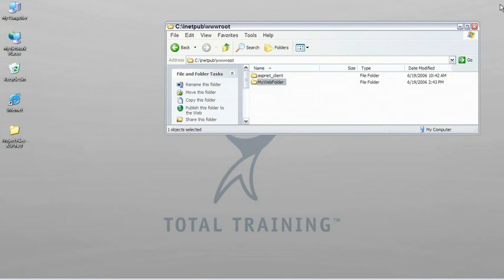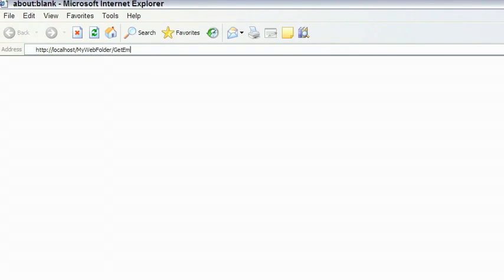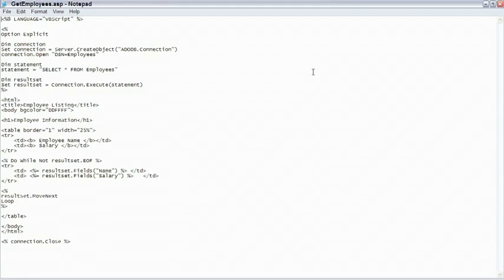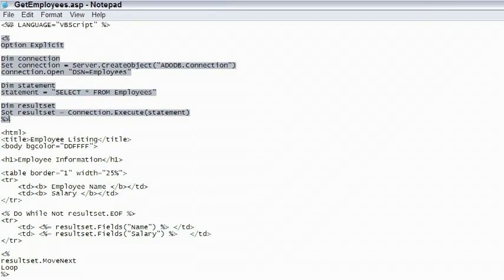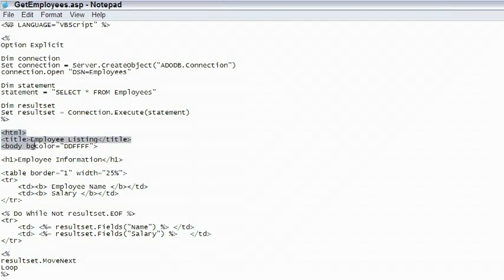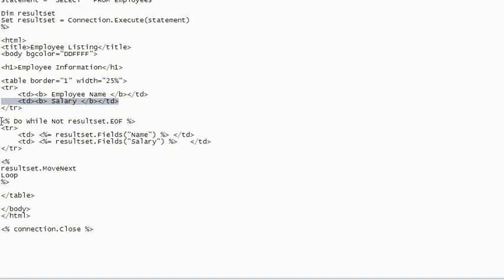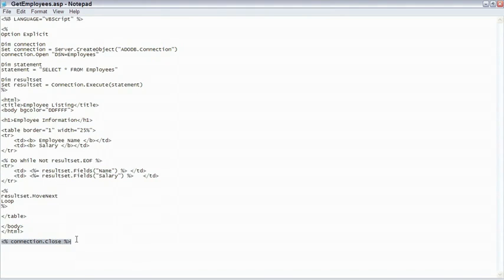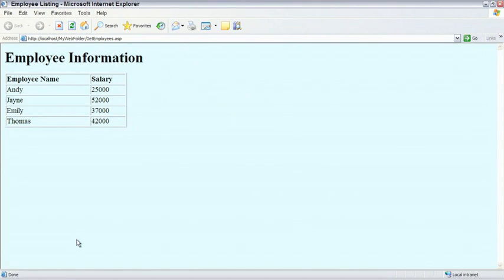Microsoft ASP.Net - Part4